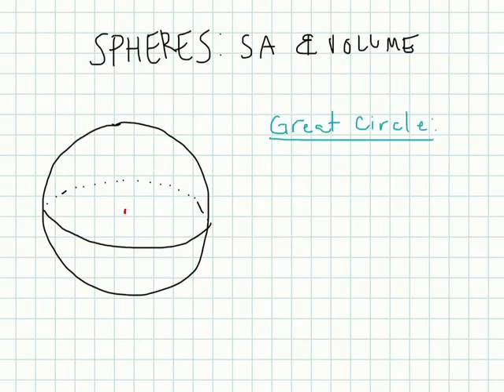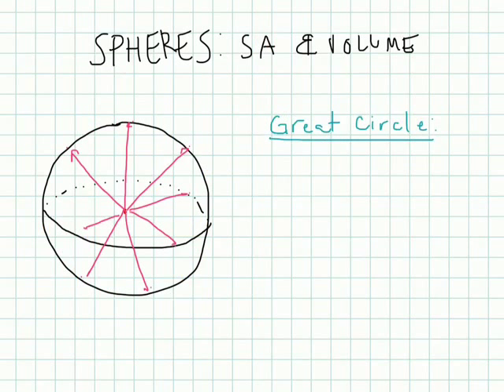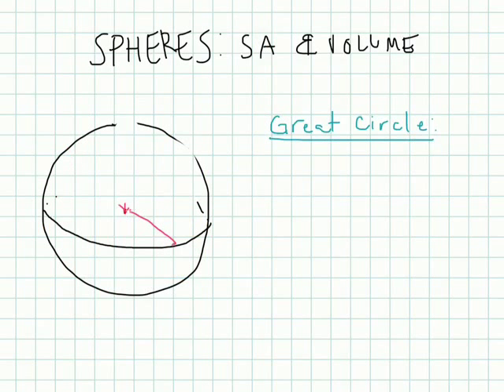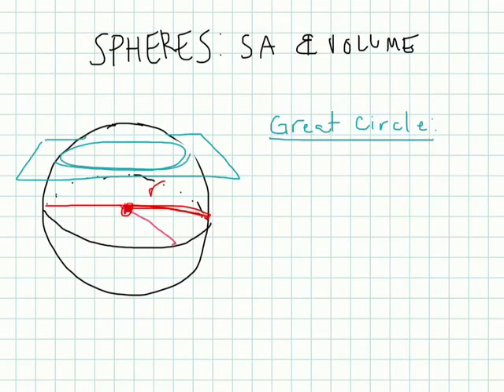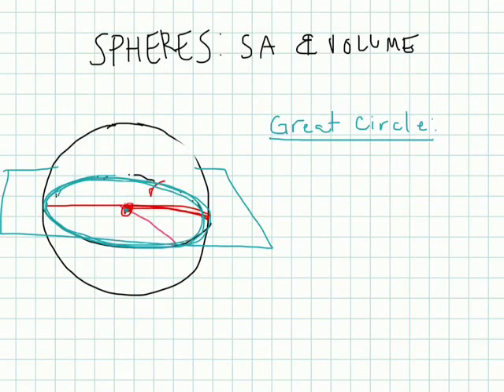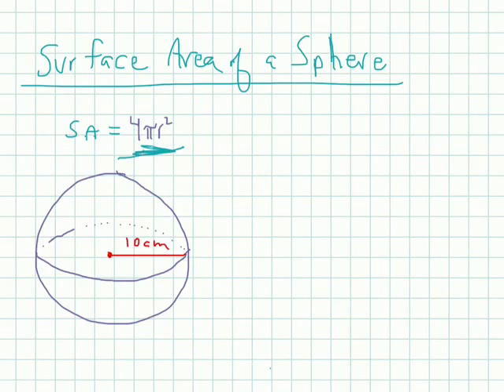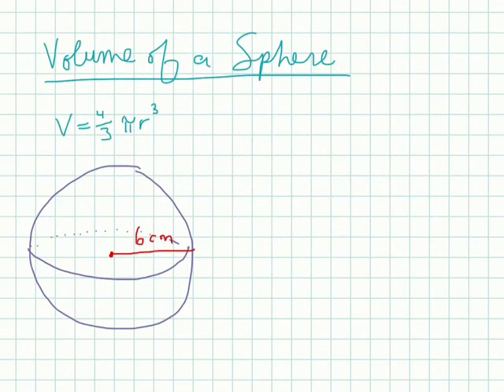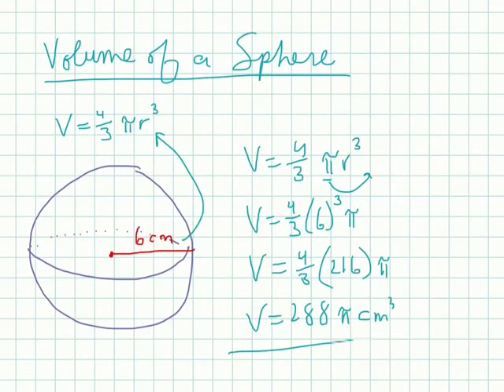CCSS Geometry 6-6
Surface Area and Volume of Spheres